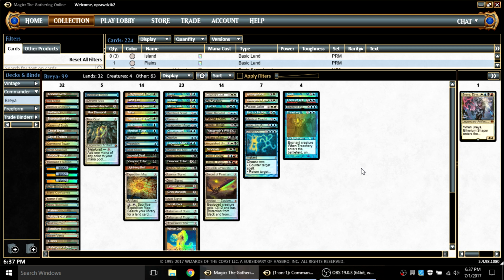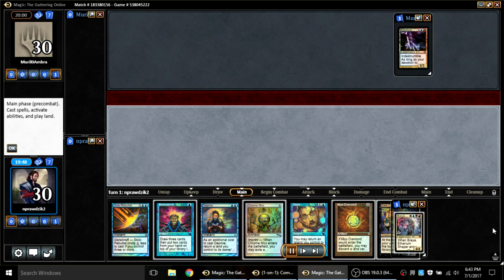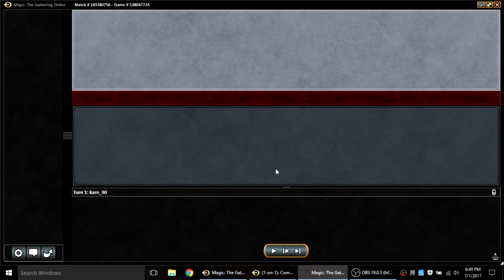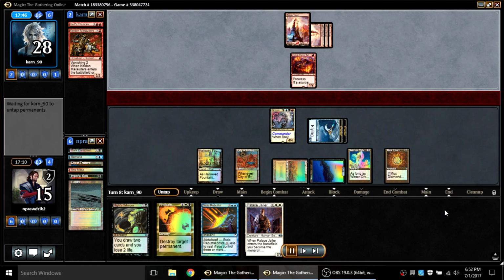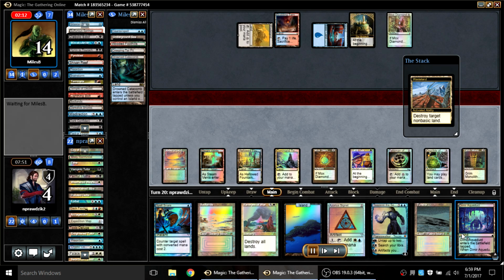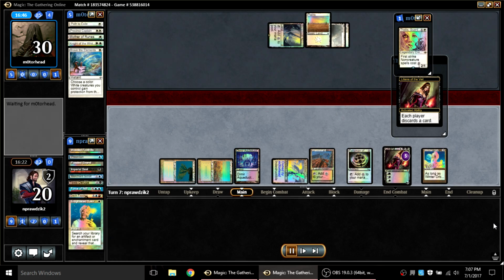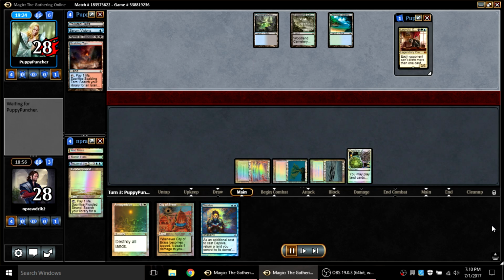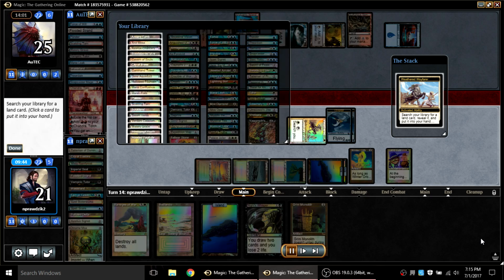Breya (The Deck) - 3rd League, 5th & 6th Trophy (01 July 2017)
Things are going nicely with this build.